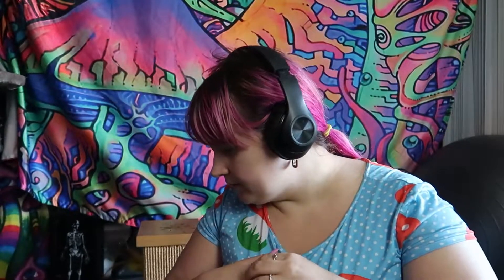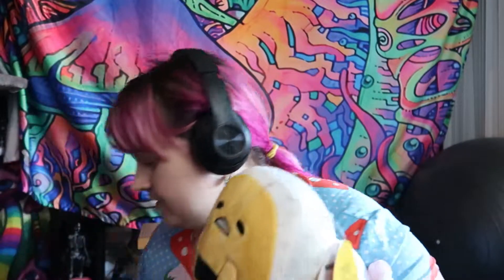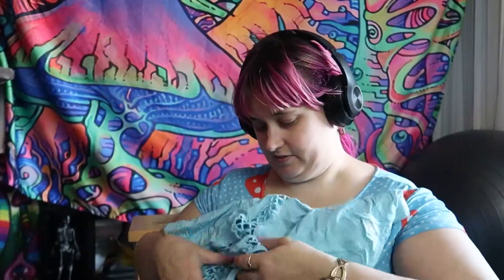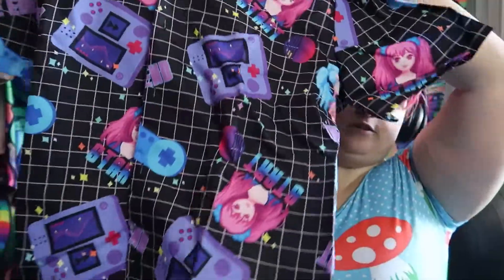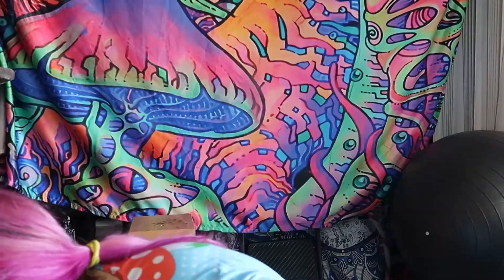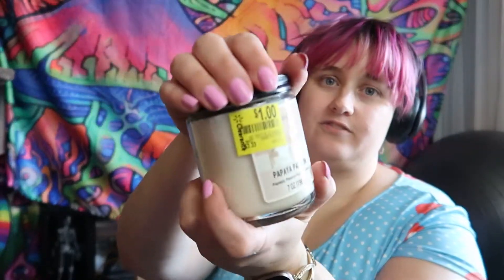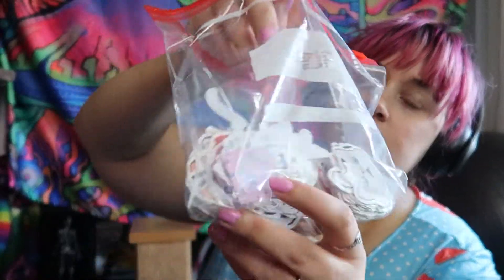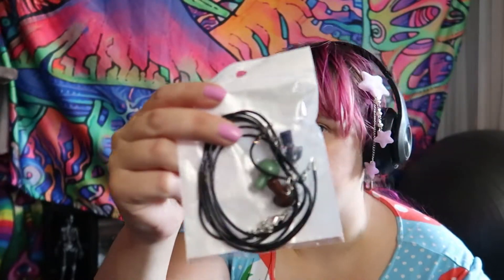Cashing in my Hot Topic rewards, Bath and body works sale , and Aldi ,and walmart clearance haul